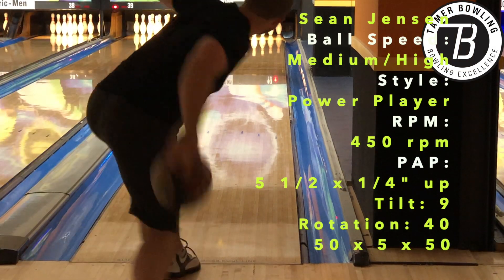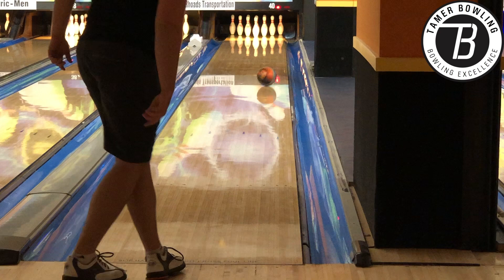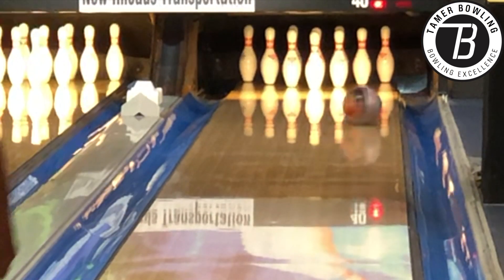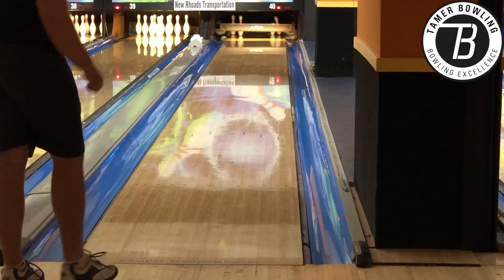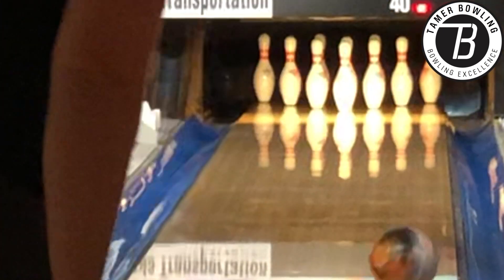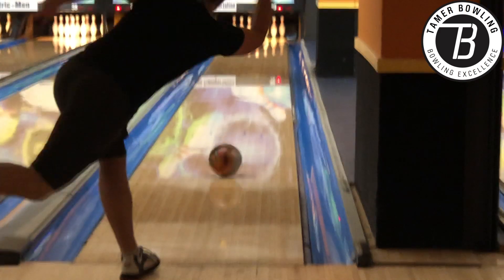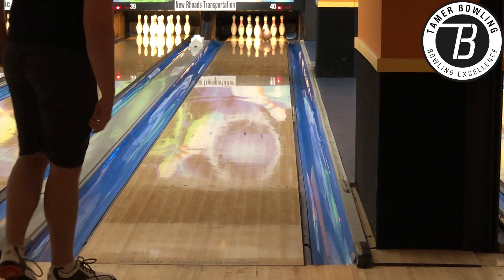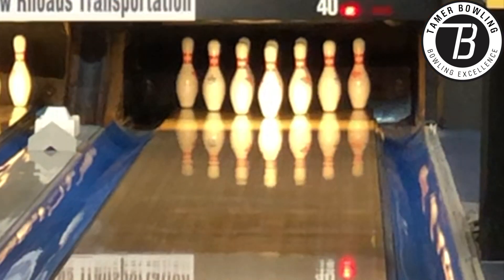Motiv Pride: A Power Player's Perspective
Sean tests the new Motiv Pride Bowling Ball and we discuss how it rolls and fits for him.